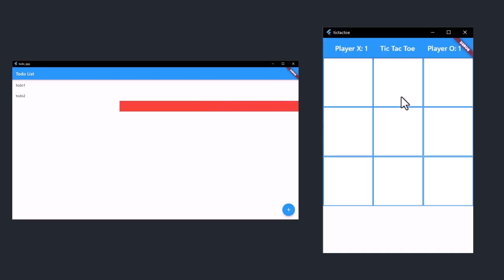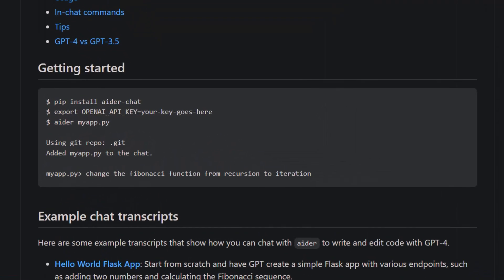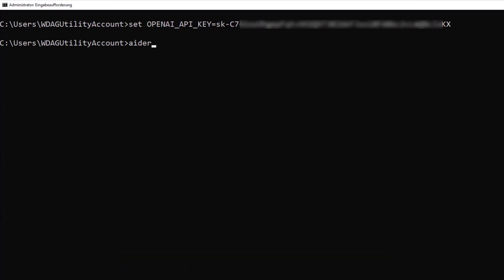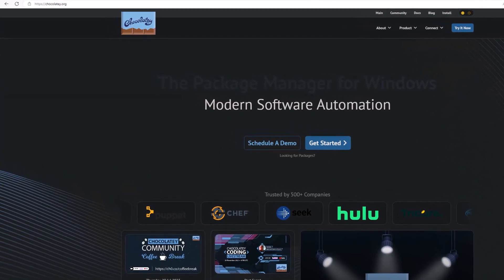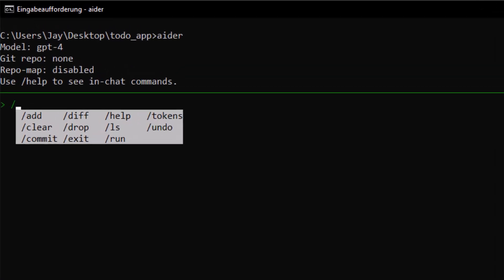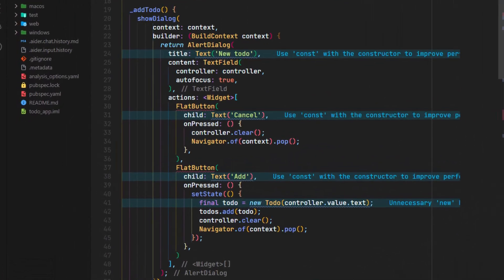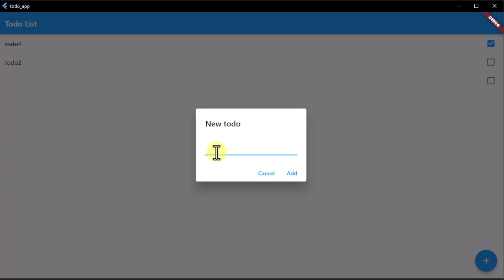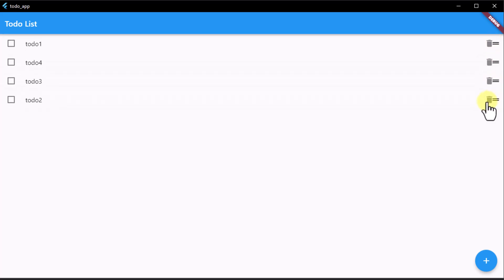Best AI For Coding - Aider Chat Tutorial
Aider Chat is an advanced command line chat tool based on OpenAI's powerful GPT models. Unique in its kind and with its wide range of features, it is among the best AI for coding. GPT-4's ability to understand and modify larger codebases is remarkable. In addition, Aider can commit, diff and revert changes suggested by GPT. The tool is easy to install via pip, requires an OpenAI API key and an optional ctags installation if you are working with larger repositories. Aider also lets you chat directly with GPT to request new features or suggest improvements and bug fixes. All these aspects make it the best AI for coding.

▶ 00:00 - Intro
▶ 00:24 - Setup (Windows)
▶ 01:36 - Demo "Todo App"
▶ 02:50 - Outro

1. Download & install Python

2. Install Aider via pip:
▶▶▶ pip install aider-chat

2. Download & install Git

3. Create new OpenAI API-Key

4. Set env variable:
▶▶▶ CMD/Windows ▶ set OPENAI_API_KEY=dein-schlüssel-geht-hier
▶▶▶ Terminal/MacOS ▶ export OPENAI_API_KEY=dein-schlüssel-geht-hier

5. Chocolately:
▶▶▶ CMD:
@"%SystemRoot%\System32\WindowsPowerShell\v1.0\powershell.exe" -NoProfile -InputFormat None -ExecutionPolicy Bypass -Command "[System.Net.ServicePointManager]::SecurityProtocol = 3072; iex ((New-Object System.Net.WebClient).DownloadString(' && SET "PATH=%PATH%;%ALLUSERSPROFILE%\chocolatey\bin"

6. Univseral CTags via Choco:
▶▶▶ choco install universal-ctags